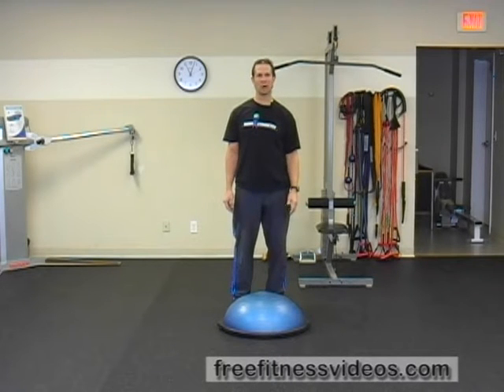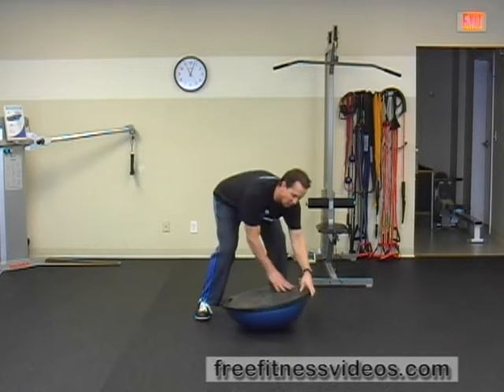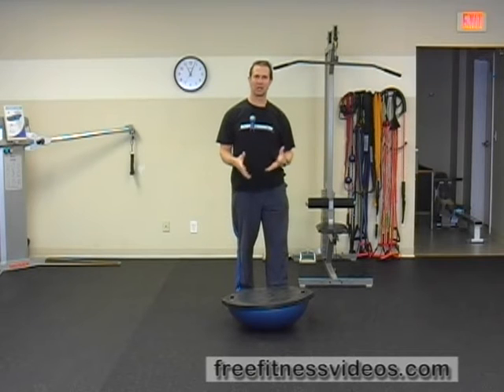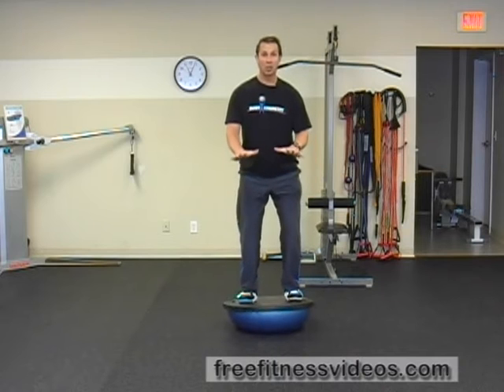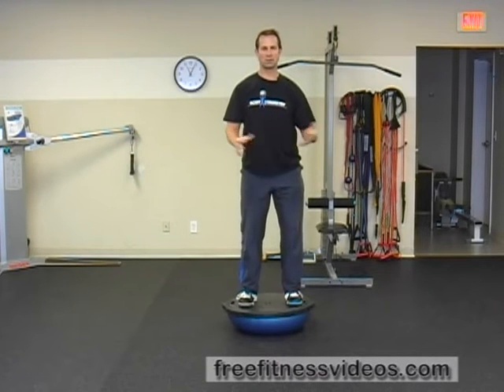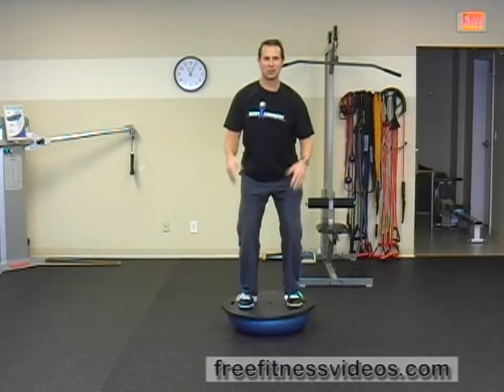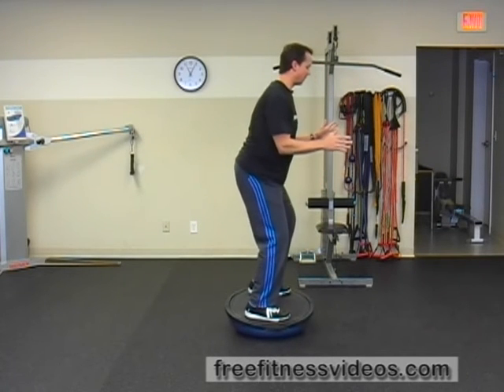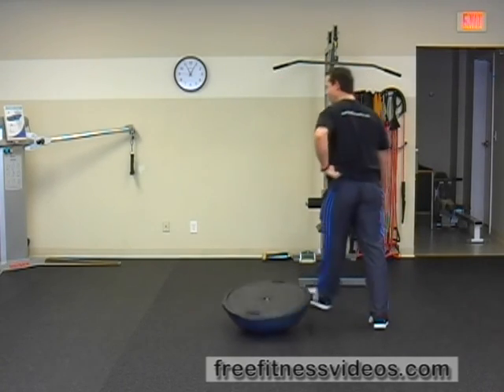FreeFitnessVideos.com: BOSU Bottom-Up Squat